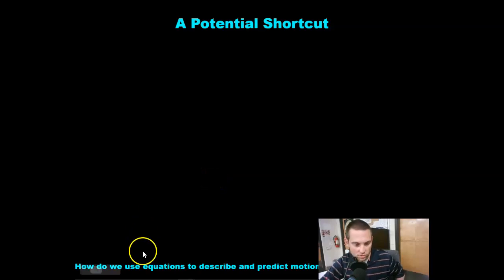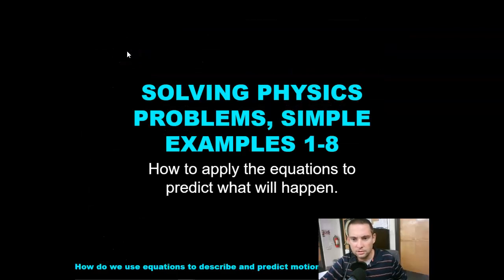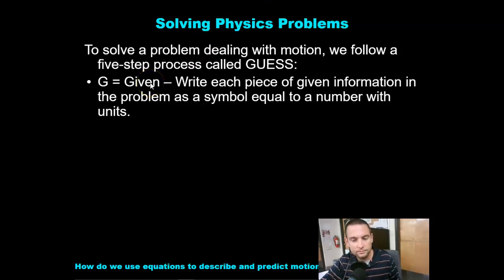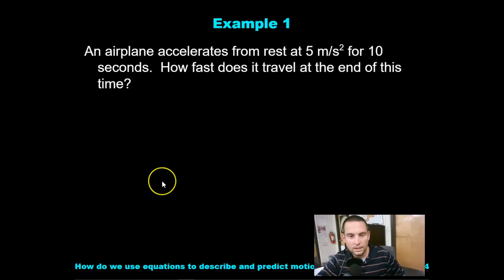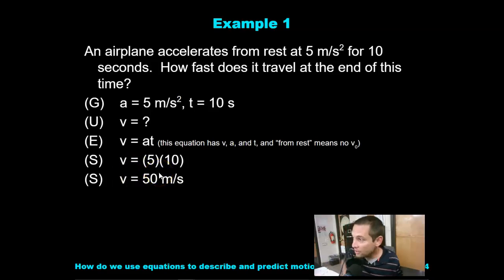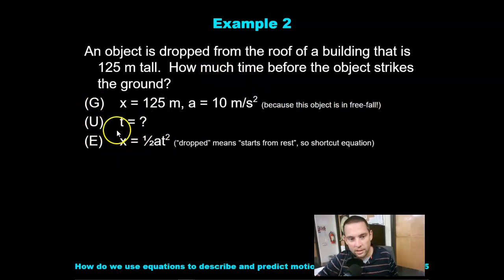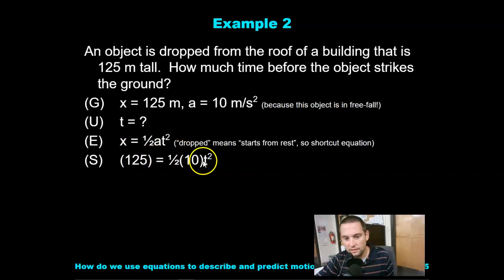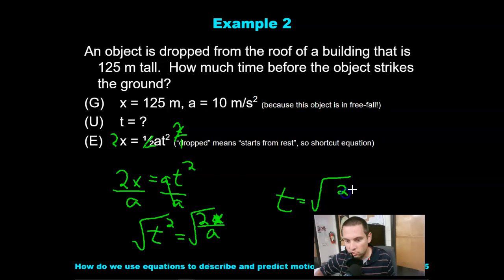Unit 1.2 Constant Acceleration Equations 2